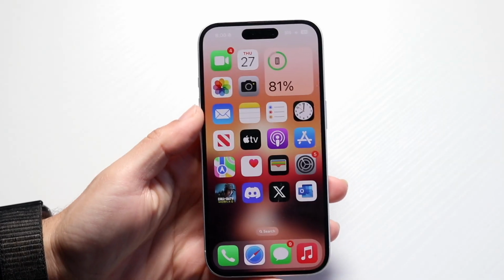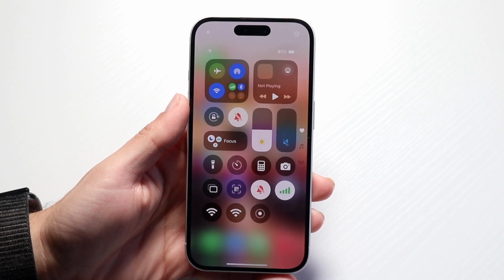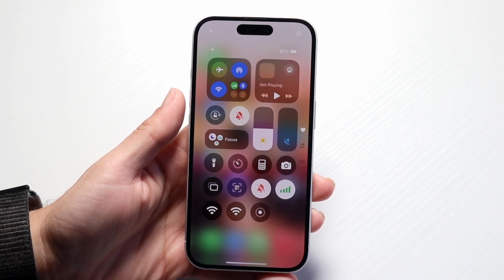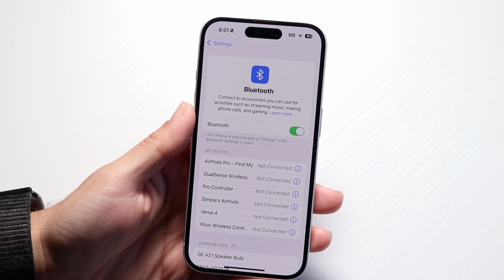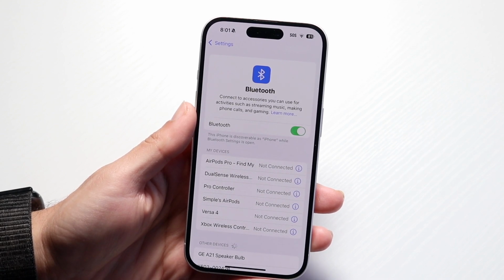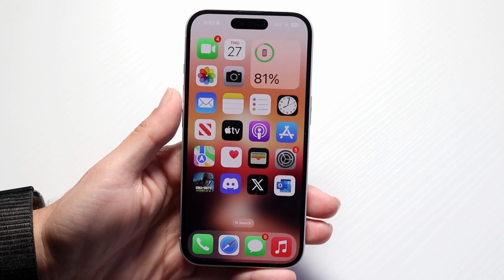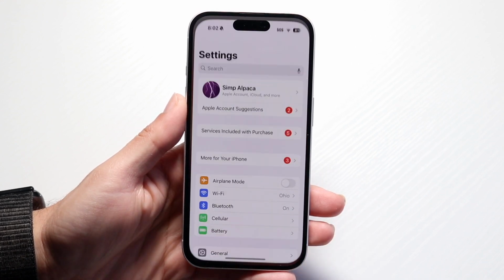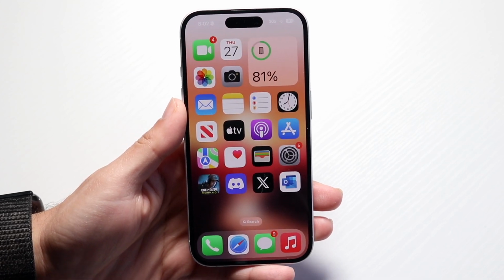How To FIX iPhone Sound On Control Center Not Changing! (2025)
Here is exactly How To FIX iPhone Sound On Control Center Not Changing! (2025)